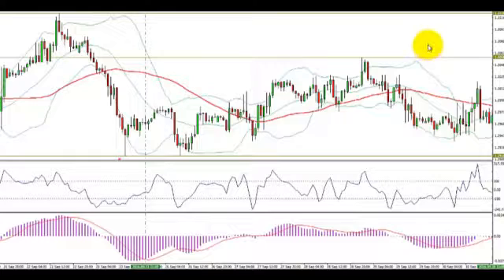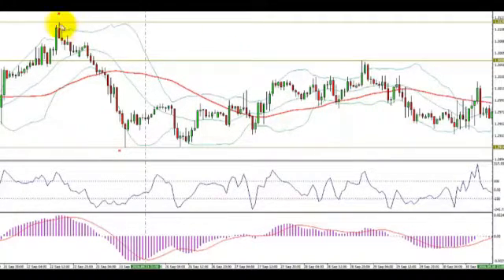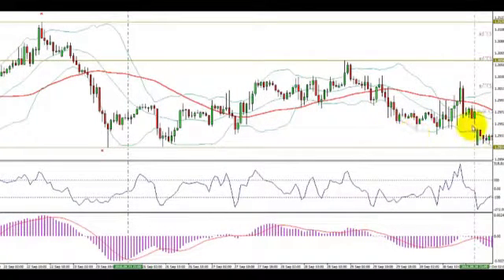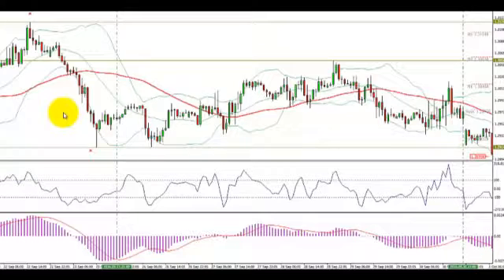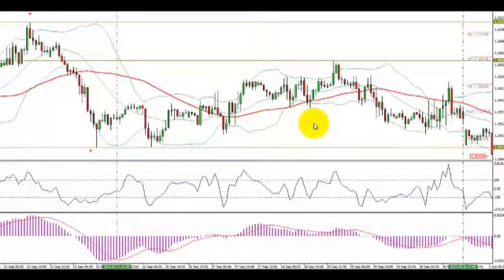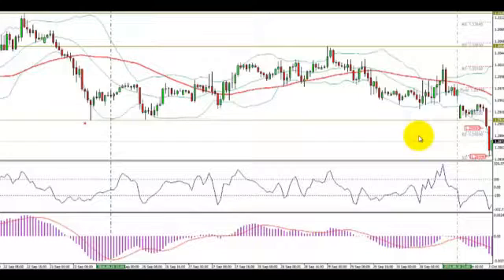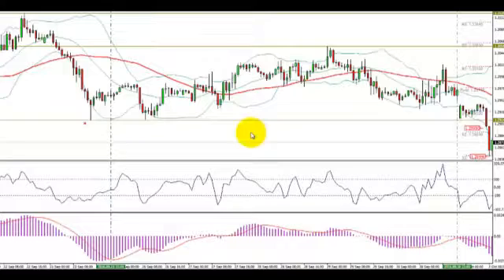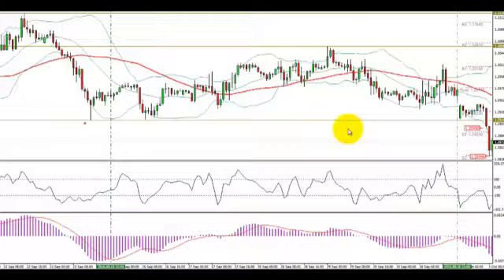55 Pips Profit on the GBP Breakout Today After PM May's Article 50 Comments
See how we earned 55 pips on the GBP/USD as a result of Prime Minister May's comment on Article 50 (Brexit)

Our Platinum Automated Forex Signal Service is a MT4 trade copier that automatically executes these trades into your mt4 account ... even while you are sleeping.